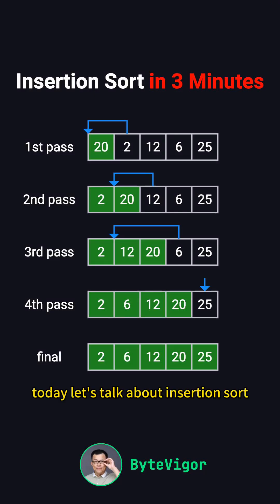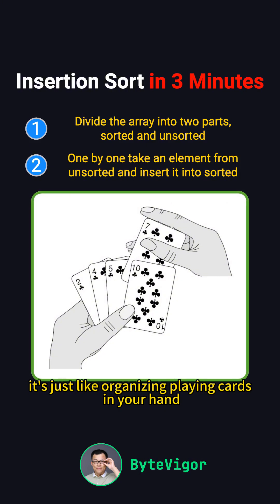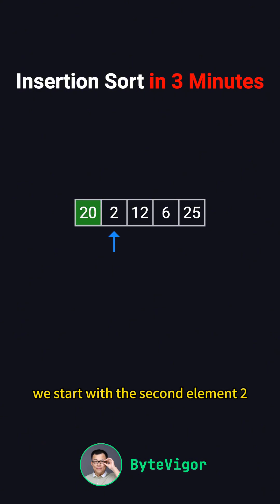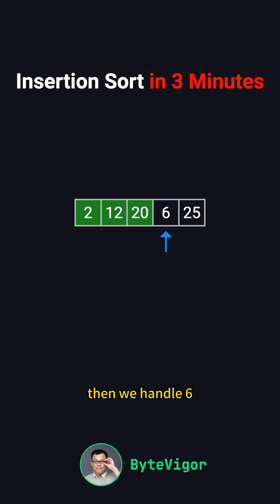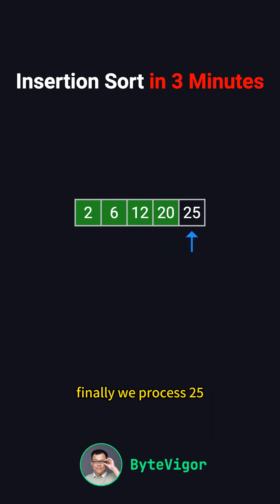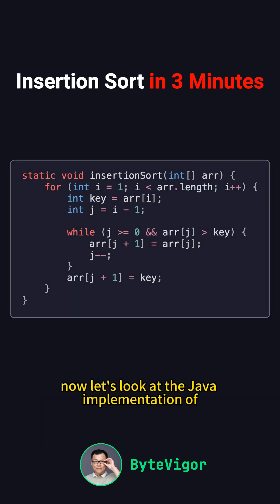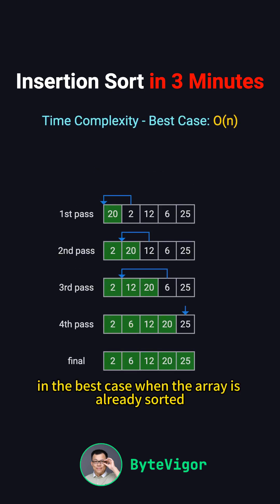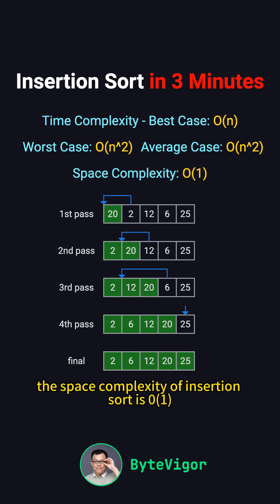Insertion Sort in 3 Minutes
In this animated short video, we talk about Insertion Sort, a simple and intuitive sorting algorithm that’s perfect for understanding the basics of sorting.